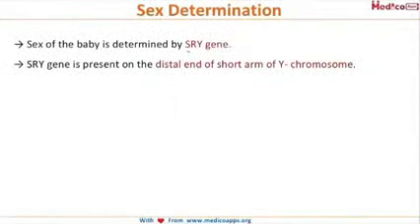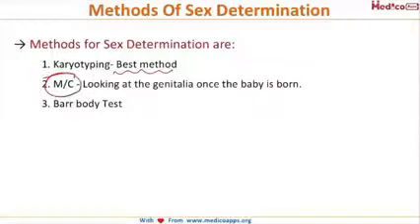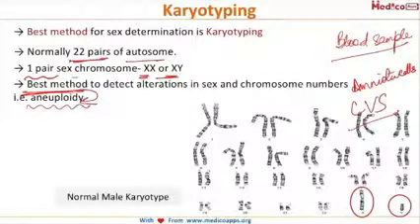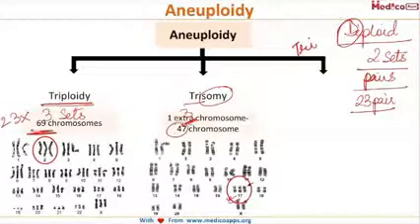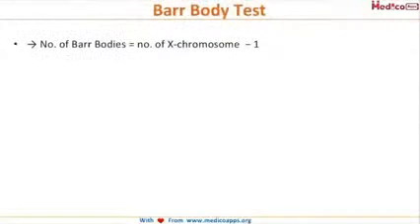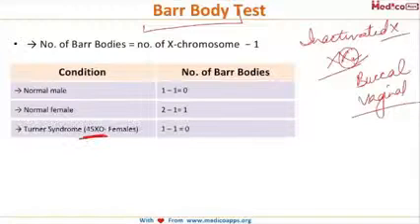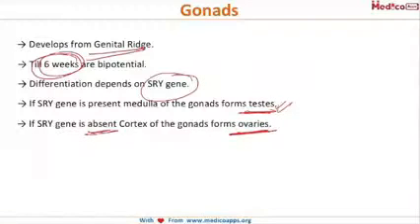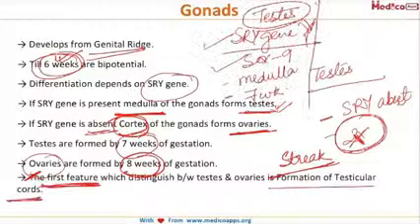Live class on Sex Determination by Dr. Gunjan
Sex Determination
→ Sex of the baby is determined by SRY gene.
→ SRY gene is present on the distal end of short arm of Y- chromosome.
→ If it is present (Y chromosome) then it is male baby; if absent then female.
→ E.g. Turner syndrome- 45 XO- Y is missing , female baby.
→ Genes favor testes development is: SOX-9
→ Genes favor Ovaries development are: RSPO-1, WnT-4
→ E.g. Klinefelter's syndrome- 47 XXY- Y is present, male baby.
Methods Of Sex Determination
→ Methods for Sex Determination are:
1. Karyotyping- Best method
2. M/C - Looking at the genitalia once the baby is born.
3. Barr body Test
Karyotyping
→ Best method for sex determination is Karyotyping
→ Normally 22 pairs of autosome.
→ 1 pair sex chromosome- XX or XY
→ Best method to detect alterations in sex and chromosome numbers
 i.e. aneuploidy